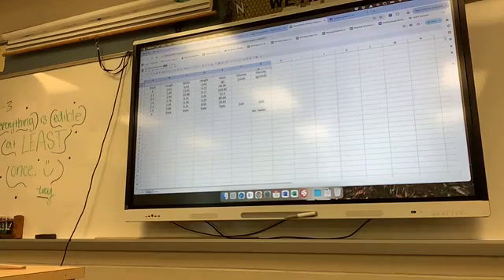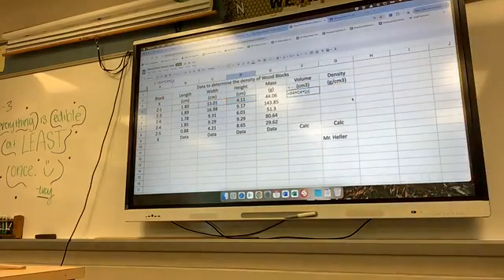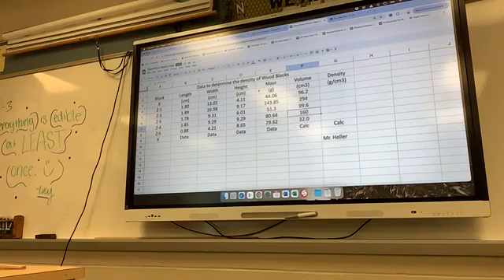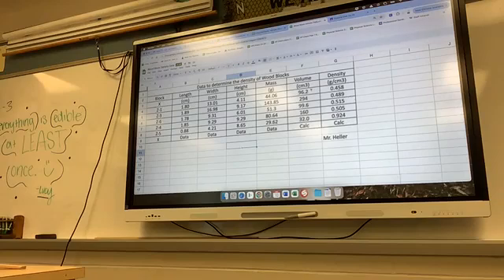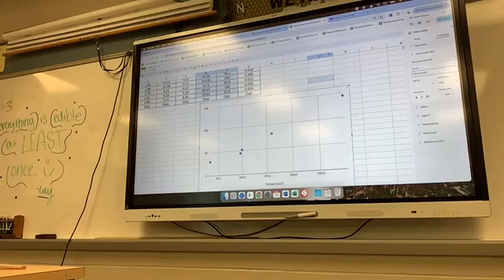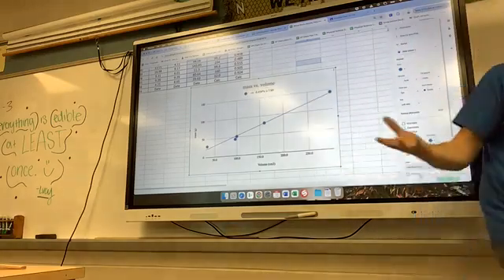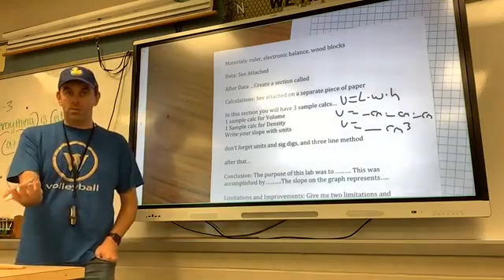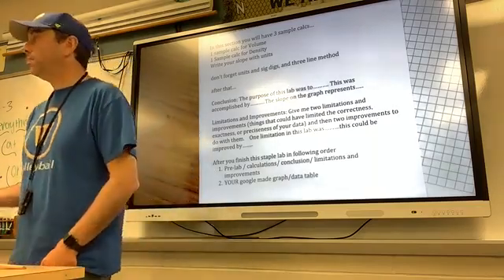Honors Wood Block Lab Finish Data Table / Write up